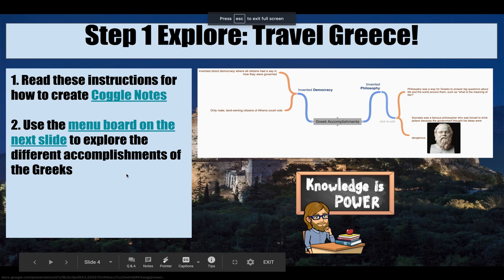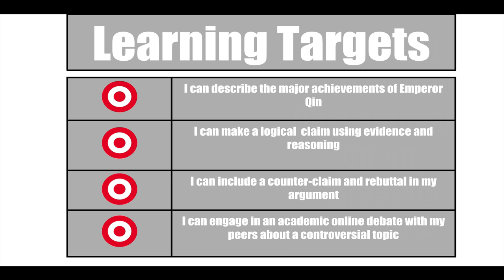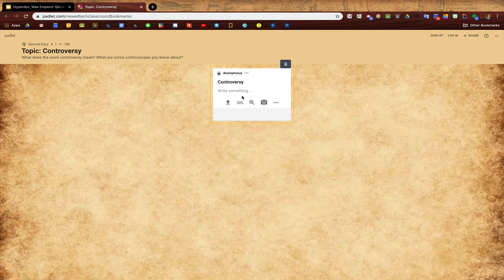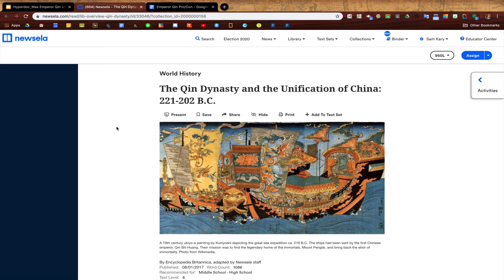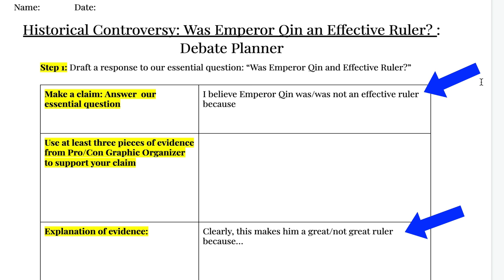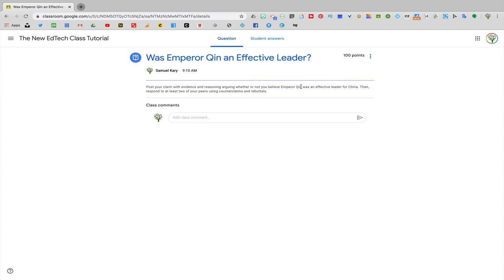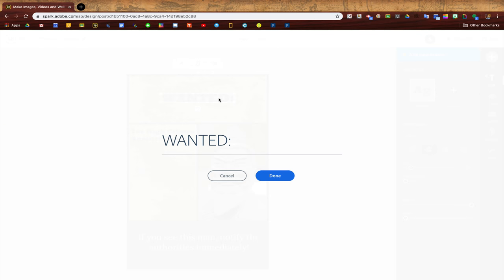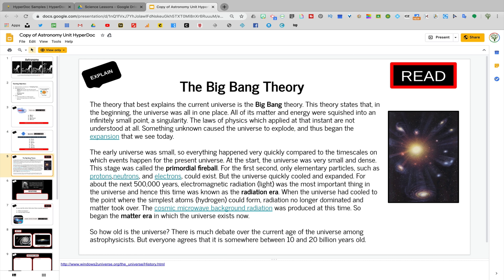How to Teach Remotely with a Google Slides Hyperdoc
How to teach remotely with a Google Slides Hyperdoc. In this week's education technology tutorial, veteran educator and edtech enthusiast Sam Kary shows teachers how to set up a lesson during virtual teaching.

Teachers are currently finding themselves in an unprecedented moment where many around the world are being asked to teach lessons remotely. Although it's important to learn about different education technology programs, it's equally as important to create self-contained independent studies that students can't work on at their own pace. Hyperdocs allow teachers to create engaging, rigorous lessons that can be as high-tech or low-tech as you want. Once you learn how to create a hyperdoc, you can embed as many technology programs as you wish in order to keep your students engaged and interested.

Click here for the full blog post with links to resources